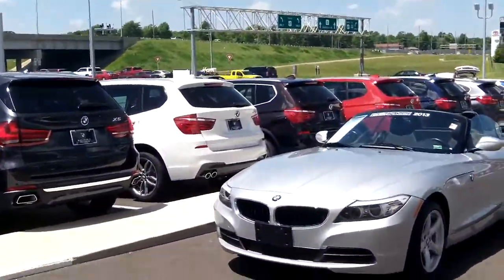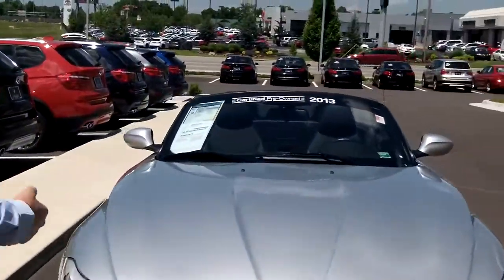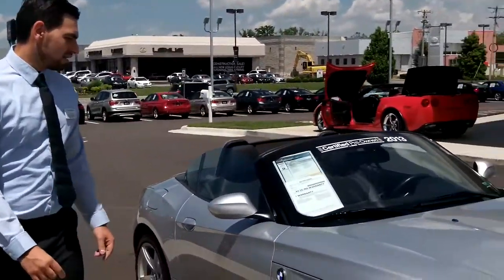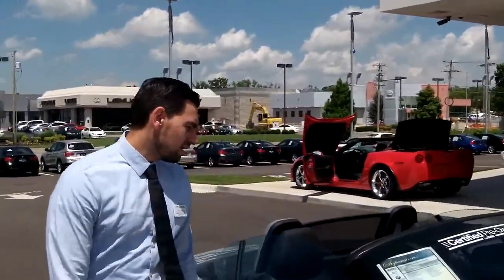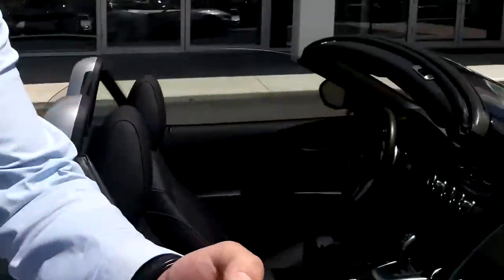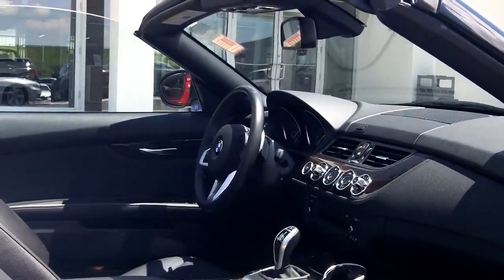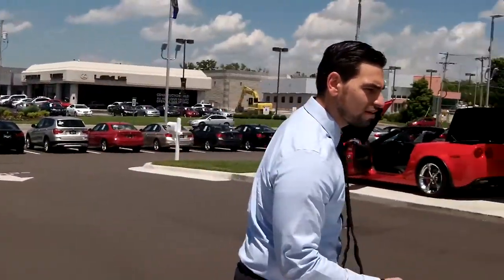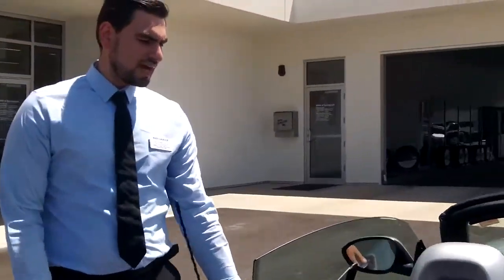2013 BMW Z4 BMWofSpringfield MO Walk Around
Meet Elvir Bazdarevic, newest salesperson at BMW of Springfield MO. showing me the 2013 BMW Z4 Certified Pre-Owned with Mileage: 33,972 miles Click This Link to learn MORE!!!

Buddy DEAL!

Find Your next Luxury Car at BMW of Springfield!
We may no longer be known as Reliable BMW, but you can still expect the same reliable service, products and staff at BMW of Springfield. Along with our name change, we've constructed a brand-new store that matches the level of luxury that BMW customers deserve and expect. Our state-of-the-art facility offers an amazing selection of new BMW cars and Certified Pre-Owned BMWs that are perfect for Springfield families looking for their next luxury sedan or SUV. The facility also features several premium updates, including luminous LED lighting throughout the showroom and parking areas, expanded service drives, added service bays, an electric car charging station and a BMW genius bar where experts are available to answer all of your questions!

Our new store is located at 3500 E. Sunshine St., just off of the US-65 freeway, and proudly serves many local cities, including Battlefield, Republic, Nixa, Ozark and Rogersville. So, the next time you're looking for a BMW dealer near you, head to our new address. If you want a one-of-a-kind car buying experience, you'll always find honest, reliable and convenient service at our newly built BMW dealership in Springfield - just like before. While our name and facility have been revamped, our commitment to providing top-notch customer care hasn't changed.